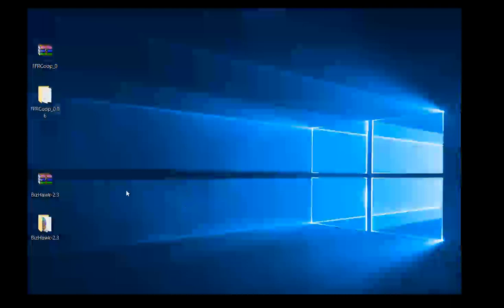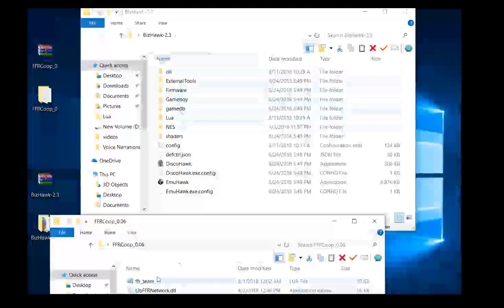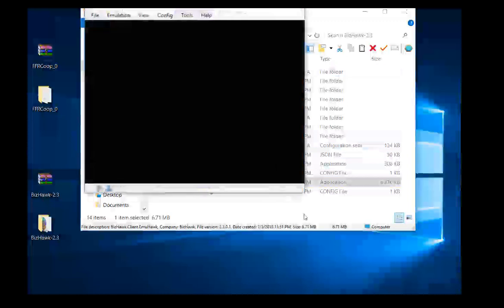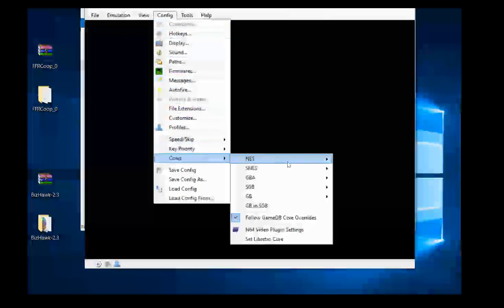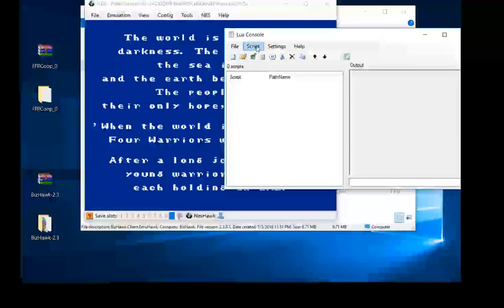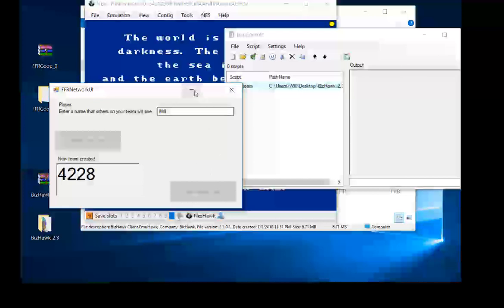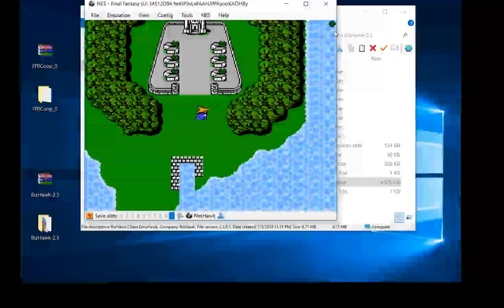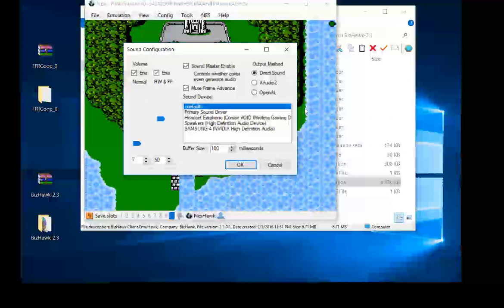Final Fantasy Randomizer Co-Op Set-Up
Video tutorial of how to set-up FFr Co-Op.